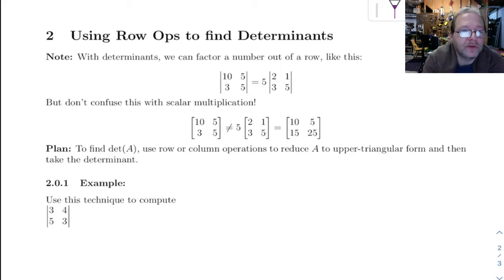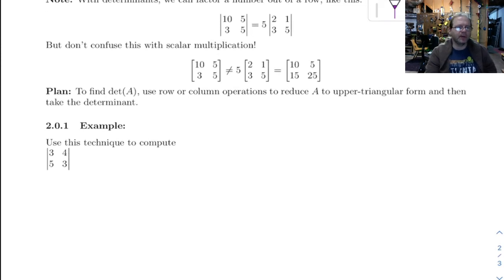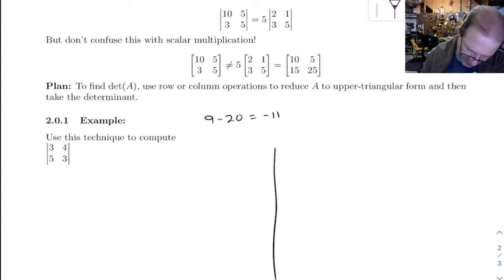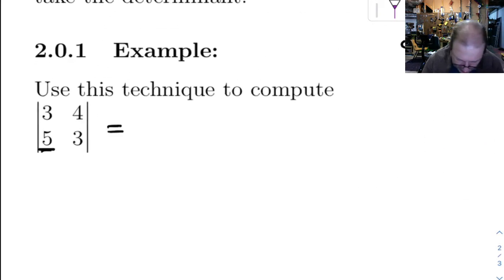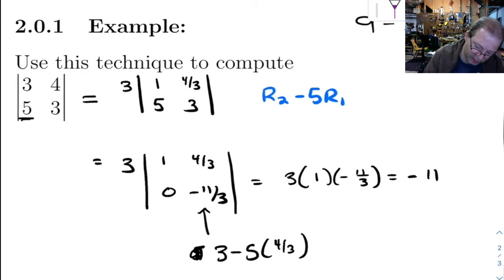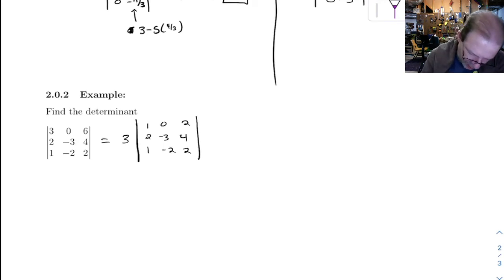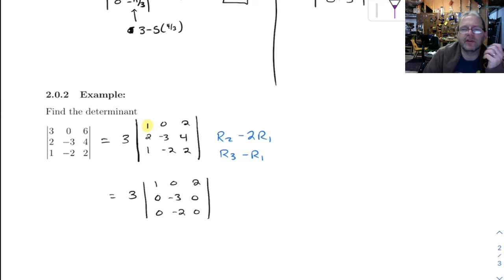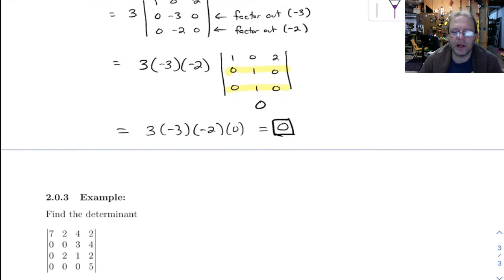a3 2 2 Using Row Ops to find determinants